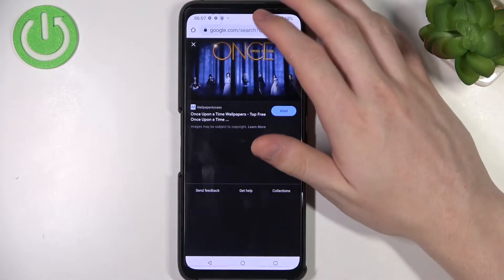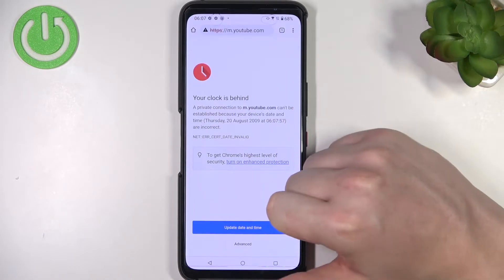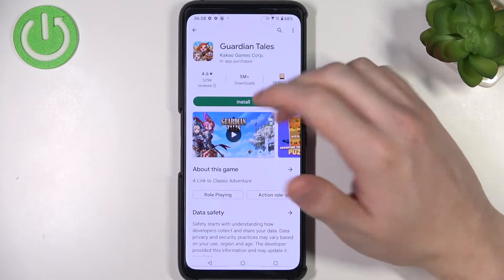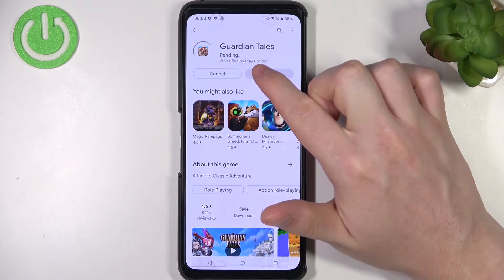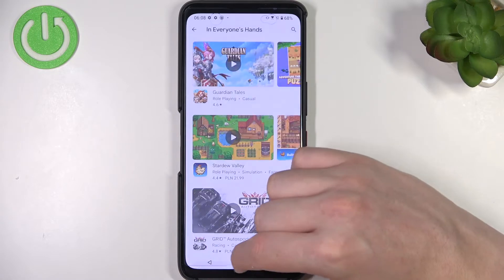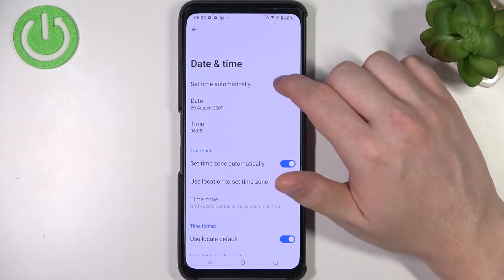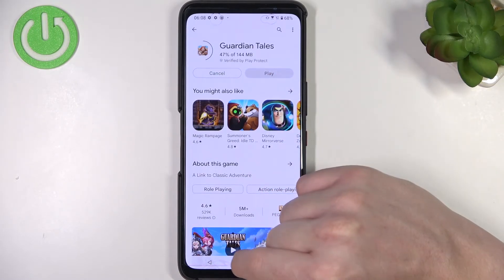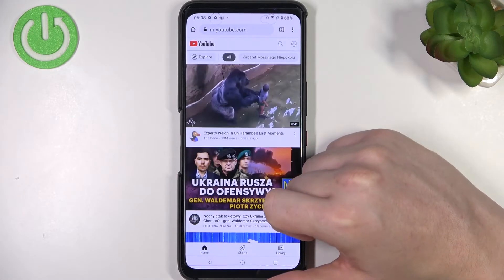Asus ROG Phone 6 - Fix I Have Internet Connection But Cannot Surf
Find out more about fixing network problems on Asus ROG Phone 6:
Hi. We will show you how to resolve the issue when you have an internet connection, but can not surf on your Asus ROG Phone 6. Our team will provide you with all the instructions you need to fix it on your device. Stay with us for a few minutes and find a solution. If you want to know more about your Asus ROG Phone 6 5G, visit our YouTube channel.

What to do with the internet connection problem on Asus ROG Phone 6? How to fix the Asus ROG Phone 6 network problem? How to fix the browsing problem in Asus ROG Phone 6?